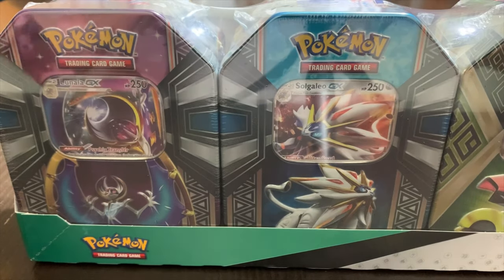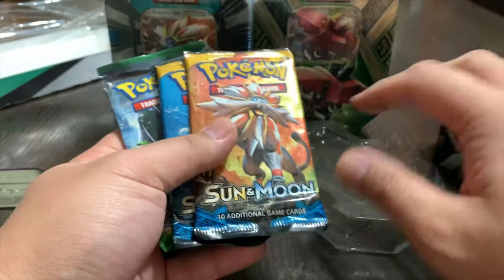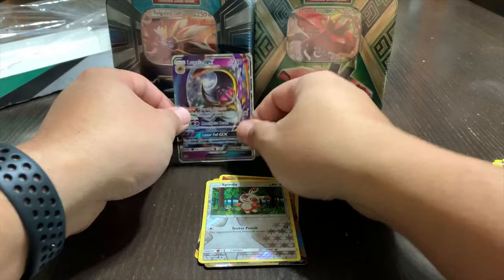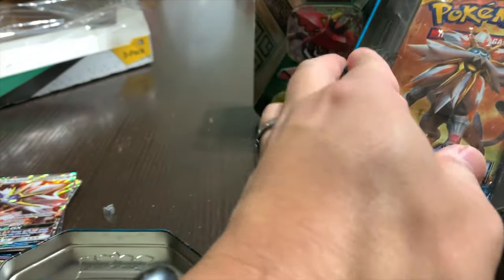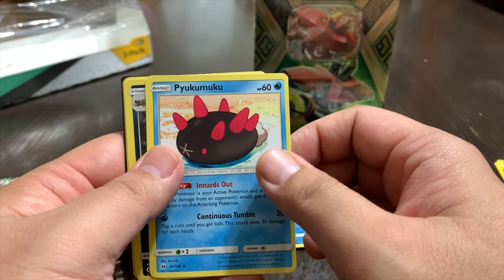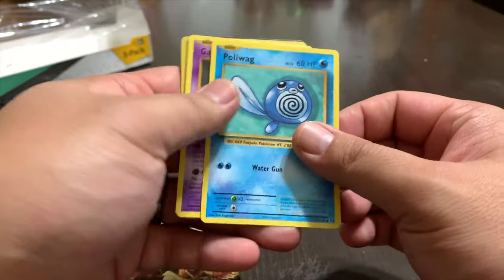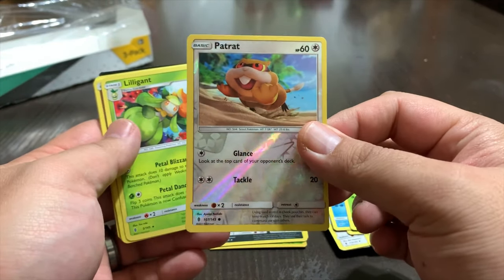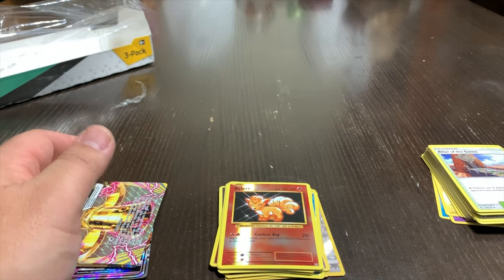In Search of the Best Pulls in 3 Pokemon GX Collector Tins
My special guest, KK supports me with some Pokemon knowledge.  Also, per KK’s request, leave a comment telling us who your favorite Pokemon is.  Happy Holidays!